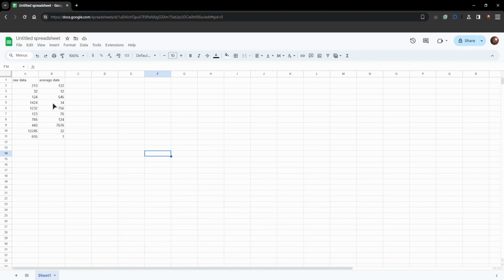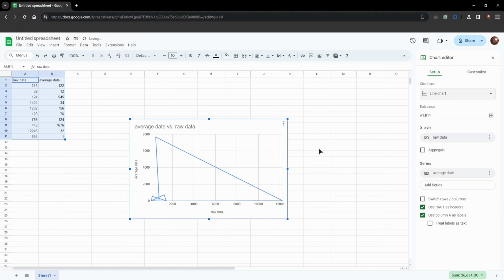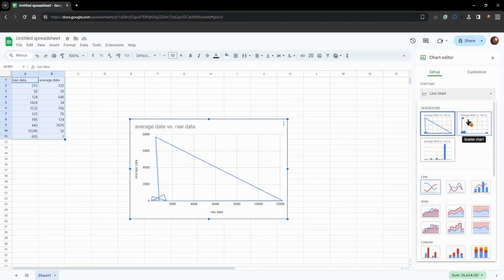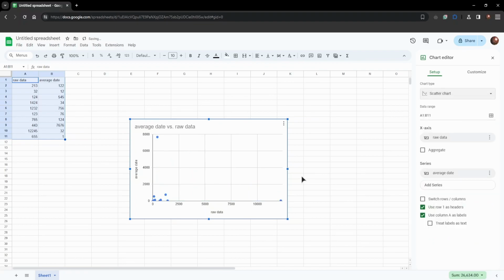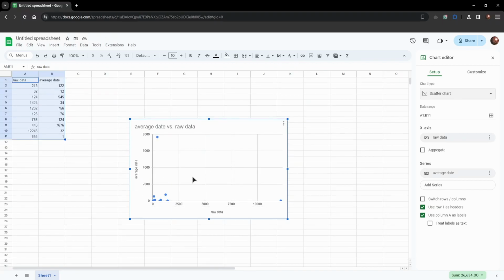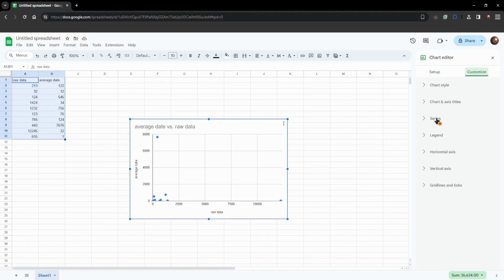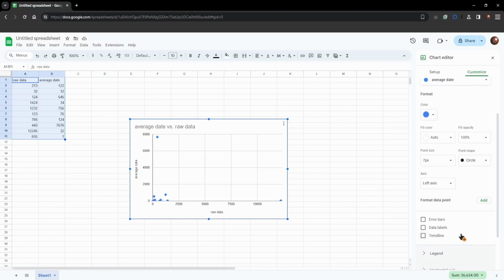How To Make a Scatter Plot in Google Sheets (2026) - Full Guide!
In this Video i show you how to make a scatter plot in google sheets.